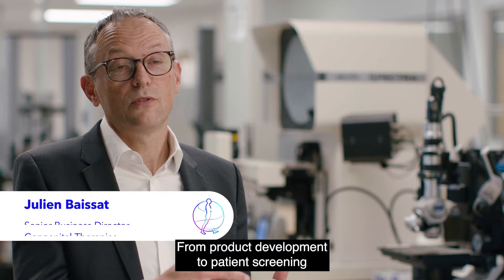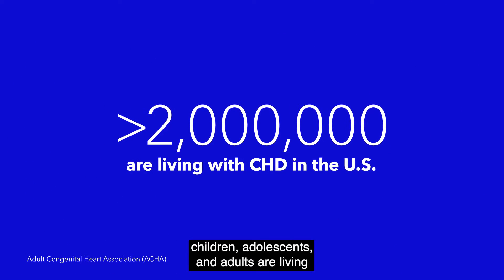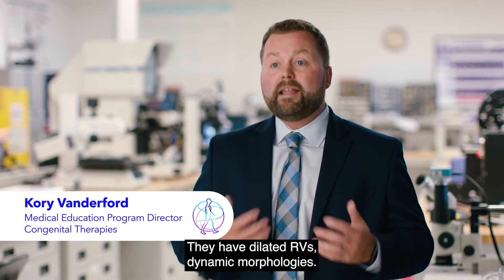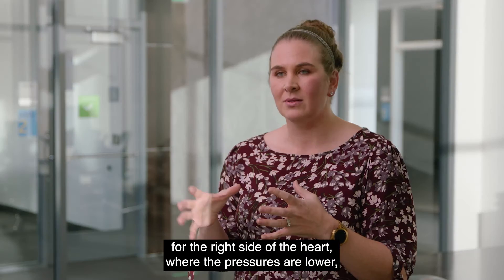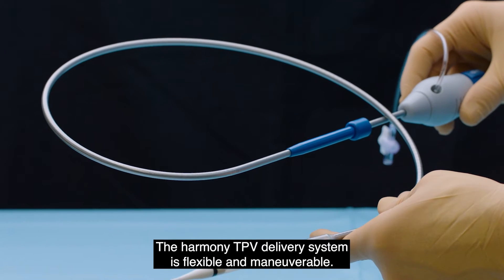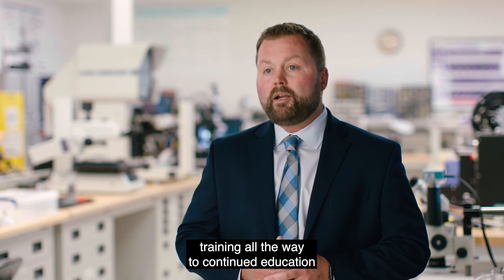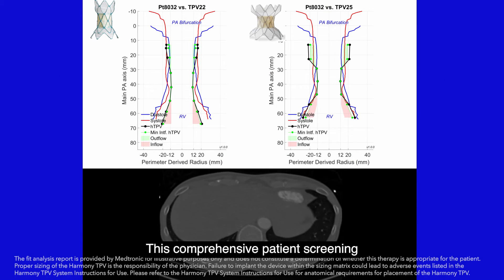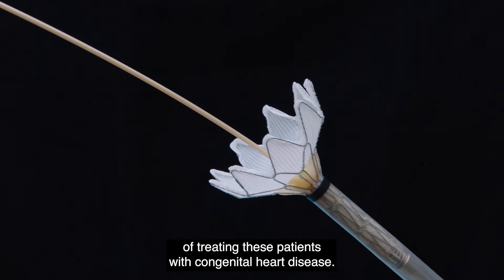Harmony™ Transcatheter Pulmonary Valve and System Overview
Made for advancing Harmony™ TPV therapy.

The Harmony TPV was intentionally designed for the native RVOT. It conforms to the anatomy and has an integrated valve and frame to allow a one-step delivery.

Want to learn about the Harmony TPV?

UC20210967aEN